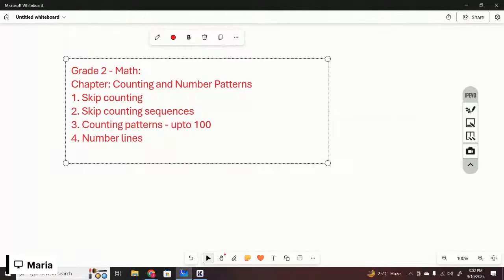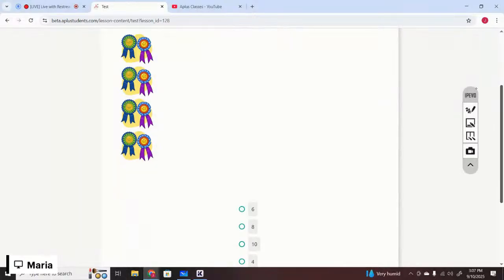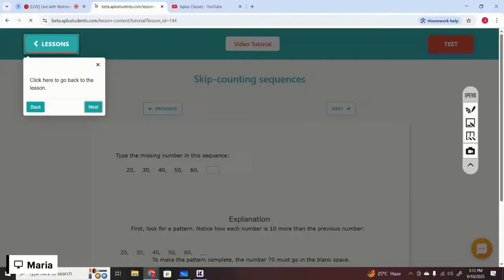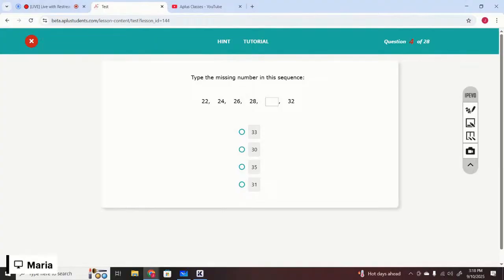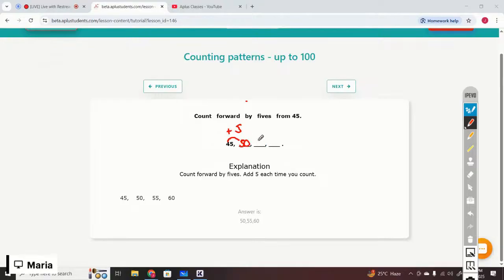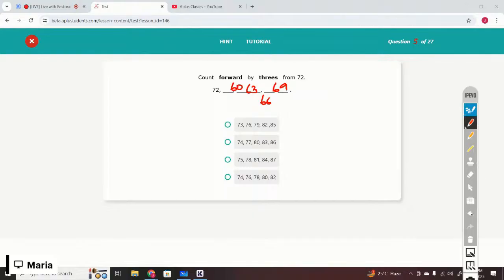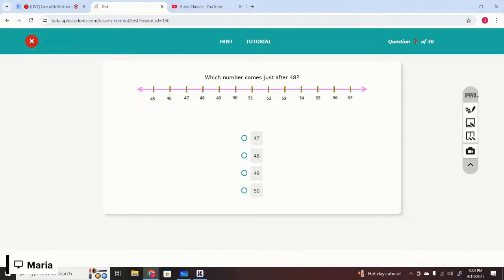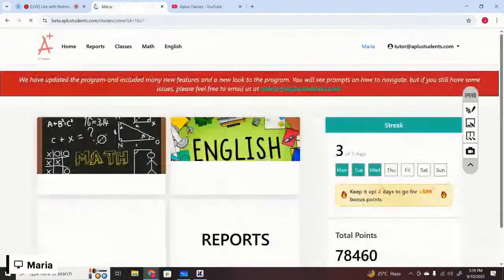Grade 2 - Math: Counting and Number Patterns